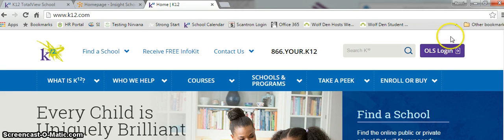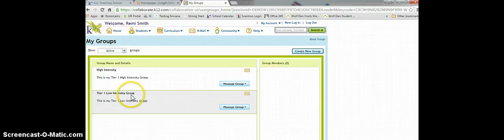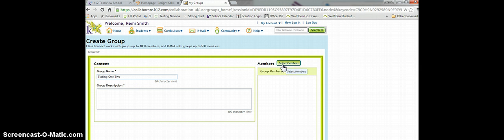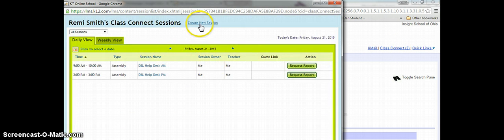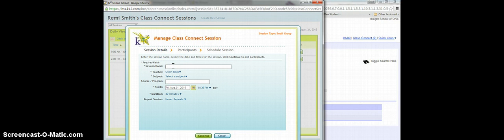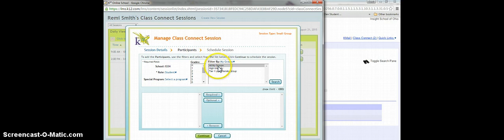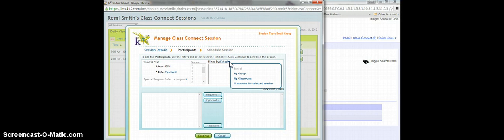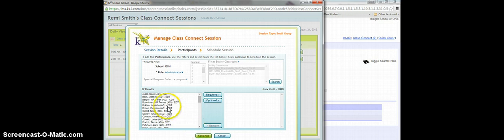Adding Groups to Class Connect